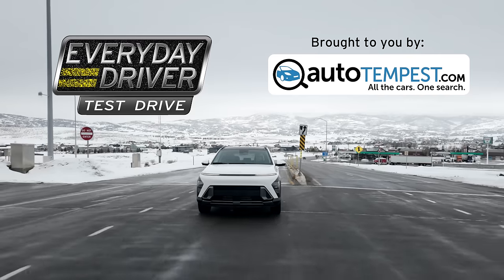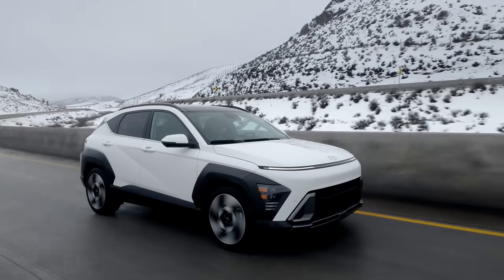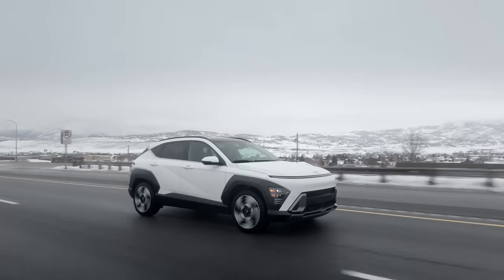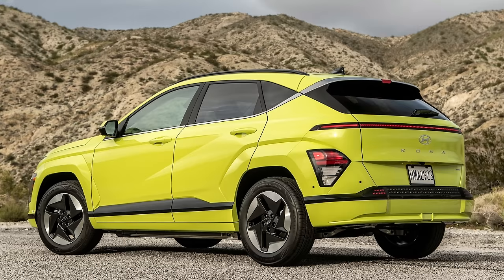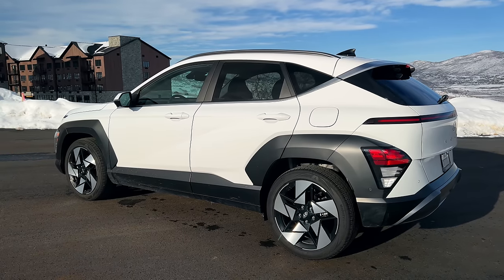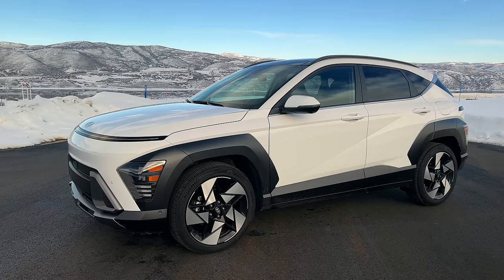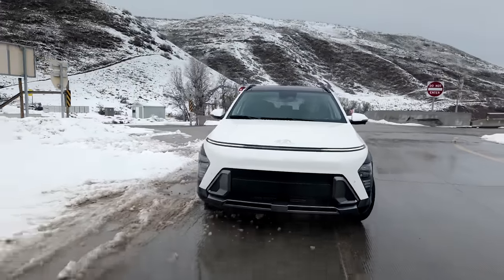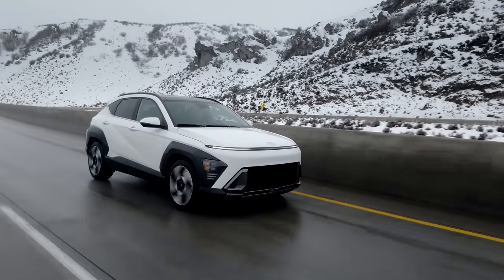Hyundai Kona - Hot Hatch or Hot Mess? - Test Drive | Everyday Driver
The updated 2024 Hyundai Kona has new styling and more space than the last Kona we drove. The result has divided the guys in opinion, but creates a lot to discuss. Join us for a Test Drive!

Shopping for a Kona or any compact SUV? Autotempest.com. All The Cars, One Search.

If you want to see our TV show, our gear, or anything else we do, go

New Dual-Host reviews on Sundays.

Also big comparisons our original channel: YouTube.com/EverydayDriver